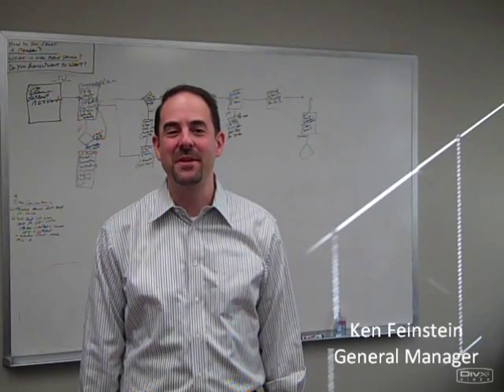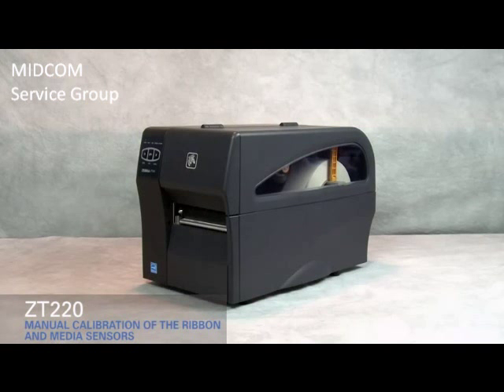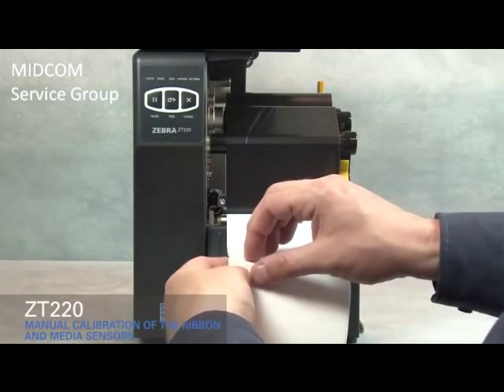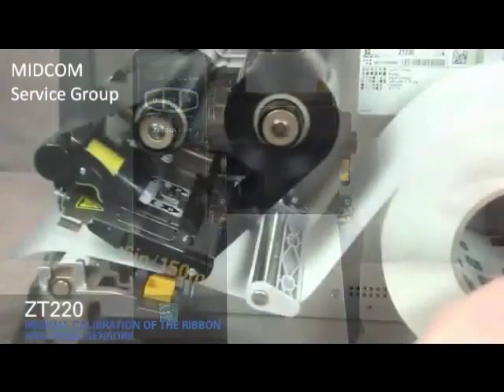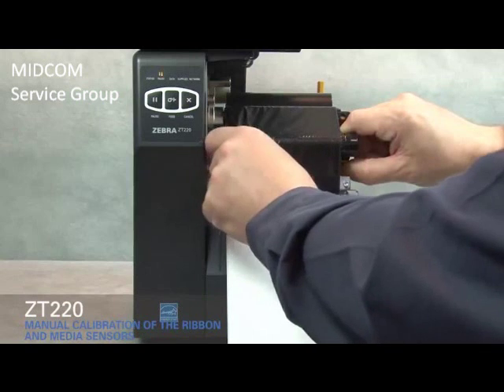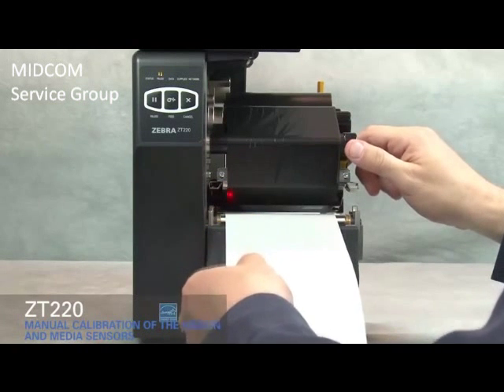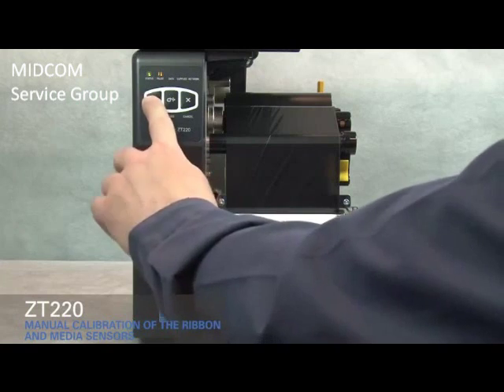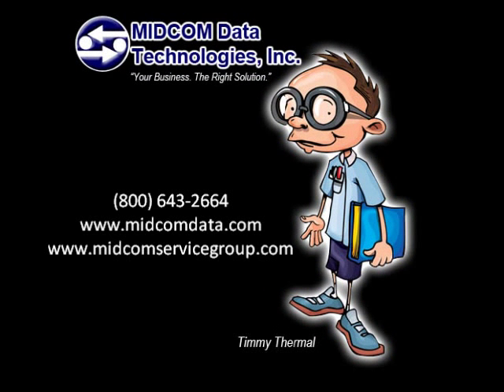[HOW TO] Zebra ZT220 Manual Ribbon and Media Calibration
Zebra ZT220 manual ribbon and media calibration an instruction on how to calibrate the media and how to calibrate the ribbon for proper use.